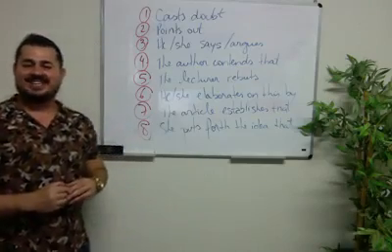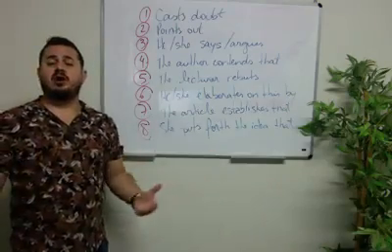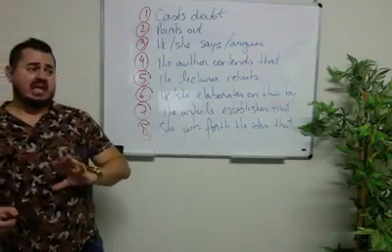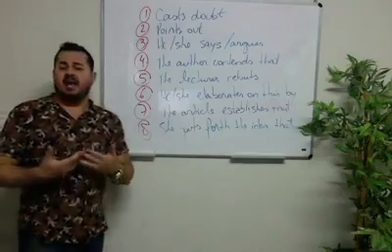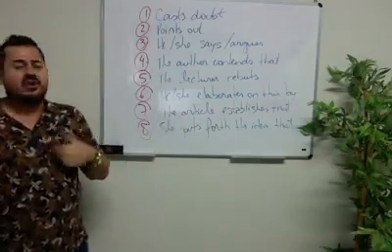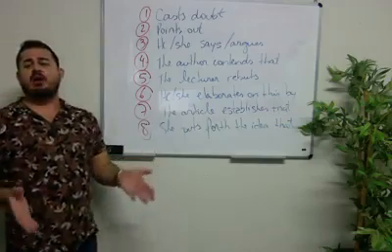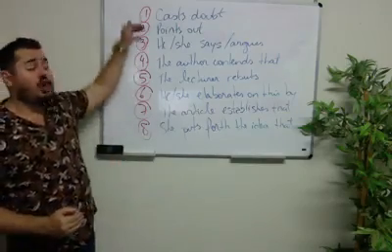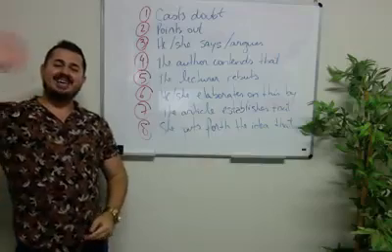TOEFL integrated essay template aula writing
Aula toefl writing integrated essay